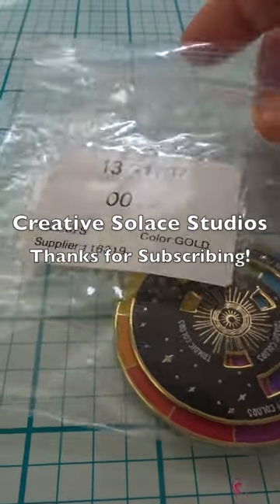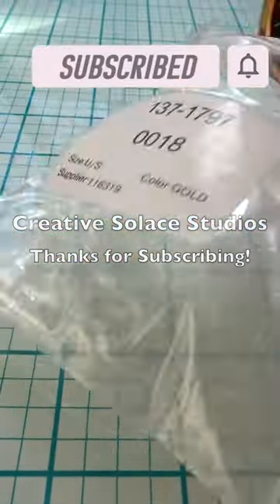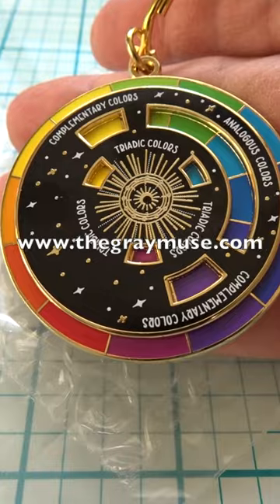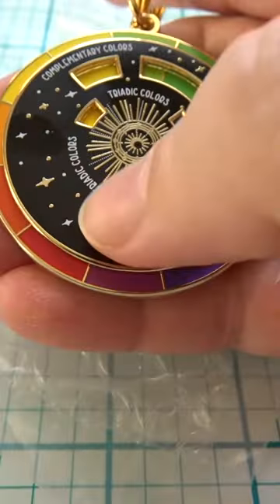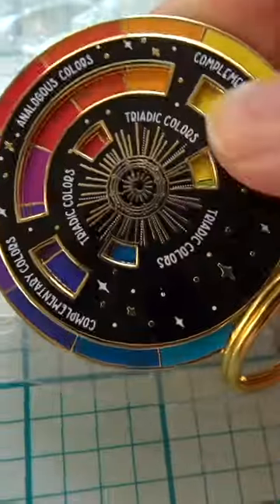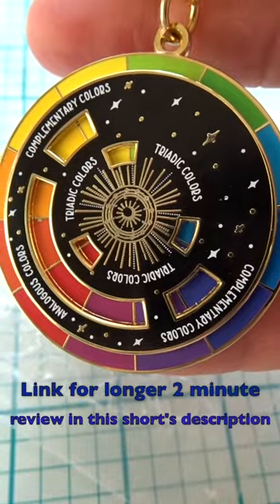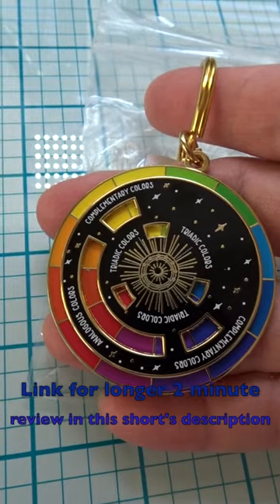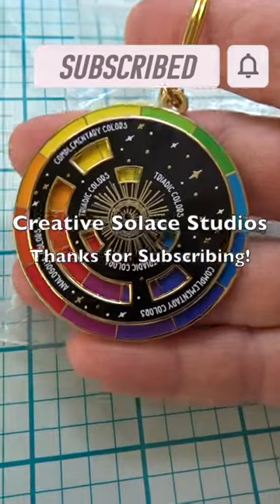🤩tour of COOLEST COLOR WHEEL KEY CHAIN✨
DESCRIPTION✨
In this youtube shorts video, take a quick tour of the coolest color wheel key chain in this product review of a color wheel.  Looking for gifts for artists, stocking stuffer ideas or small gift ideas?  I purchased this spinning enamel key chain as a christmas stocking stuffer for myself!  This tour of color wheel key chain is a key chain product review of a hand held color wheel.  I keep it on my desk near my art journal, junk journal and other mixed media projects, but I may also string it onto a necklace to wear sometime.  What a fun and unique color wheel product, whether you're looking for christmas gifts for artists, artist stocking stuffer ideas or gift ideas for any occasion, even for yourself.  I love the beautiful colors in this spinning enamel key chain, and the small size of it is coming in handy for my art journaling projects.

This is a youtube short video product review of a color wheel that I found that I like, and I happened to use it as my own christmas stocking stuffer, so I thought I'd share it with you too because it's so fun!

For a review of this same color wheel keychain that's longer than a shorts video, watch (it's still a short video at 2 minutes):

MUCH GRATITUDE ✨
✅Watch

QUESTION ✨
What do you think of this fun color wheel find?  Share your answer in the comments to this video!😀

RESOURCES✨

Title:  🤩tour of COOLEST COLOR WHEEL KEY CHAIN✨
Channel:  Creative Solace Studios
Creator:  Kathleen Arola-Johnson